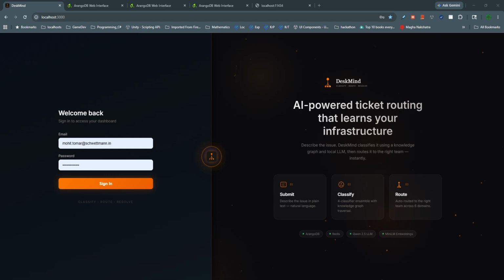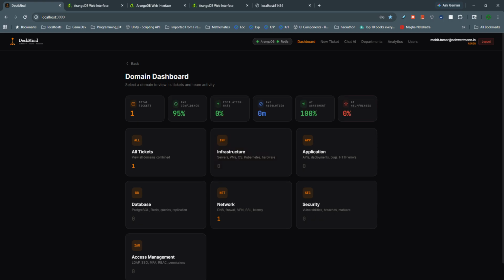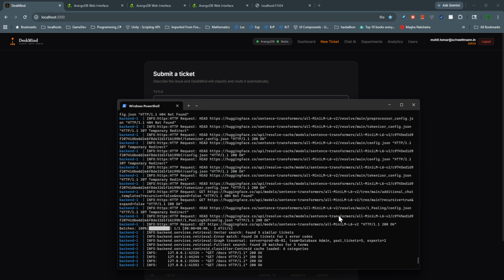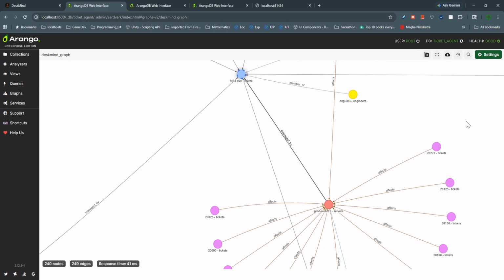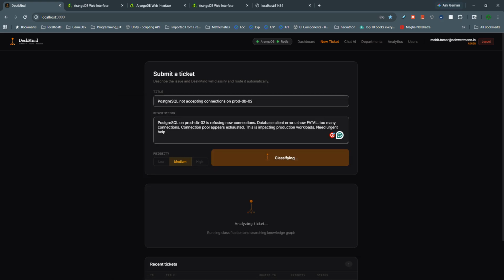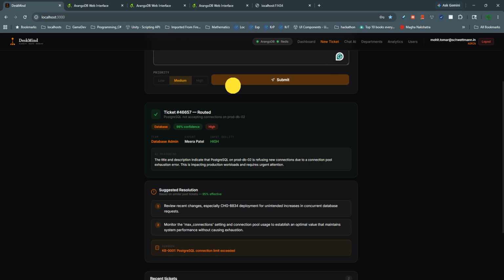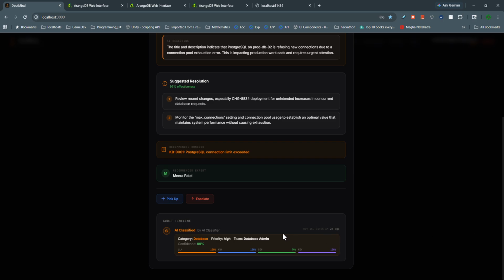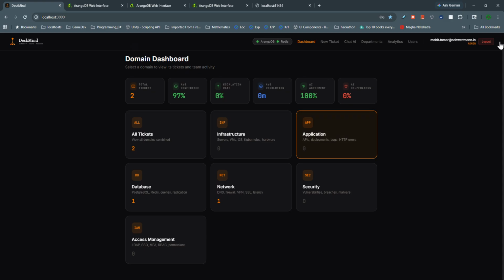Ai Routing Demo